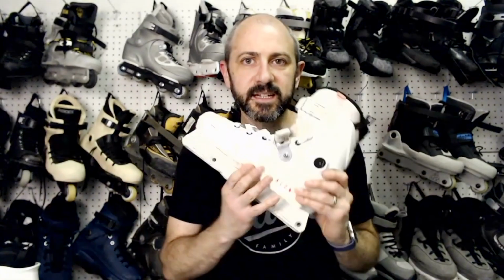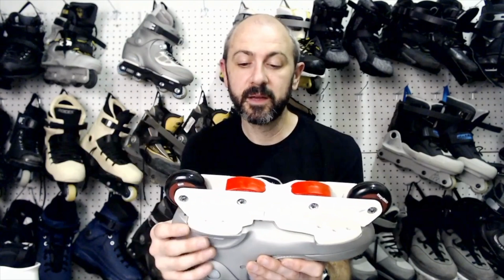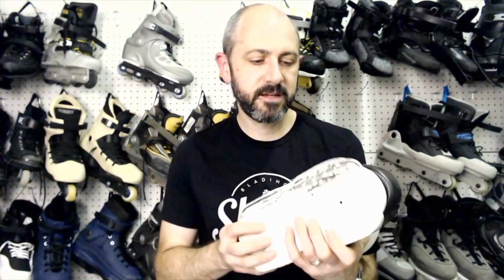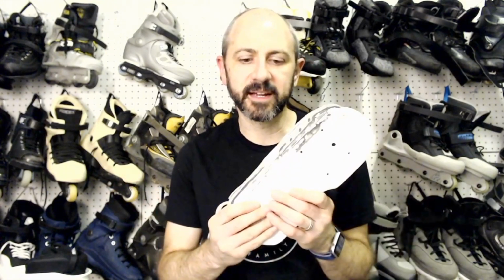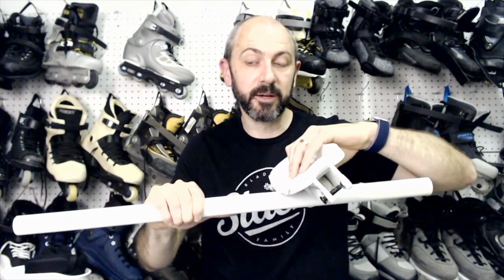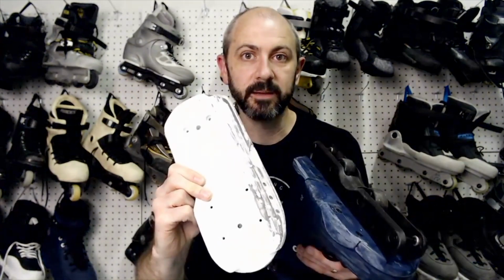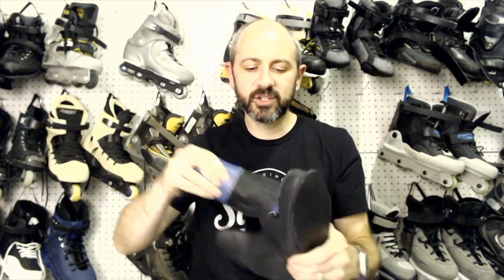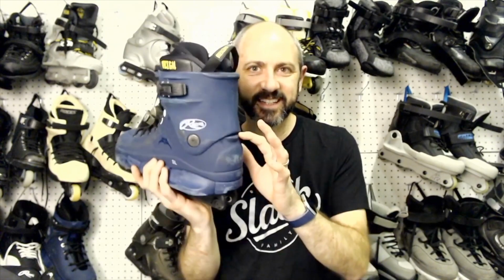What Skates Are Best for Aggressive Inline Skating?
I've had a lot of questions recently from people interested in getting back into aggressive inline skating. My favorite skates to consider are the USD Aeon 60, the USD Sway and the Razors SL. I break down the benefits and drawbacks of each and which ones you should consider.